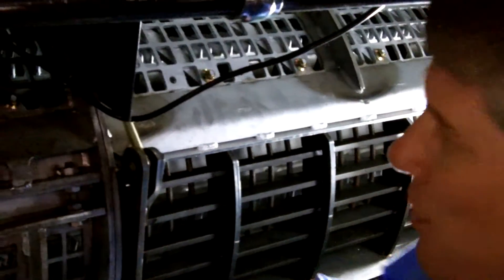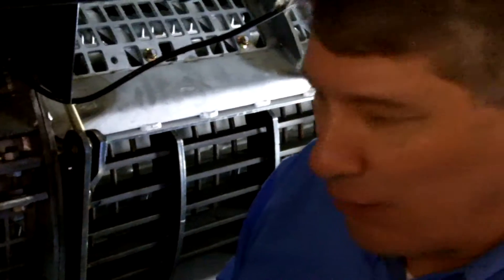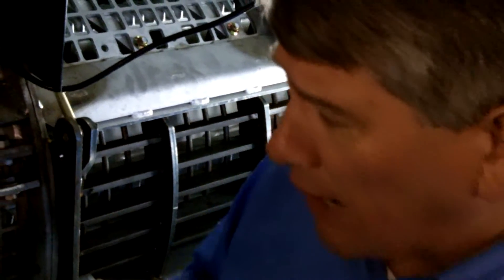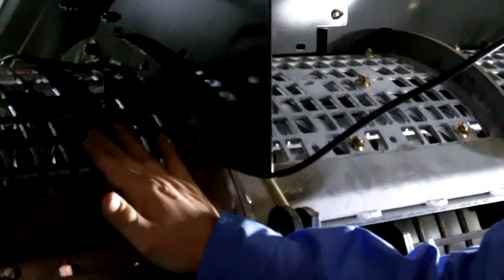Inside the Engine Compartment of a Gleaner R76 Combine at NFMS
Kevin Bien, Product Marketing Manager for Gleaner Combines, talks from inside the engine compartment of the R76 Combine and discusses the exclusive features and technology which gives Gleaner combines the clear advantage when dealing with the tough havesting conditions experienced in the Fall of 2009.